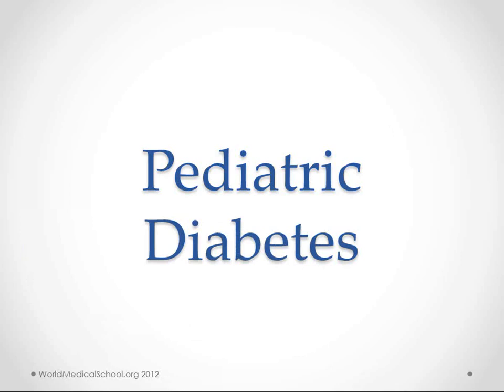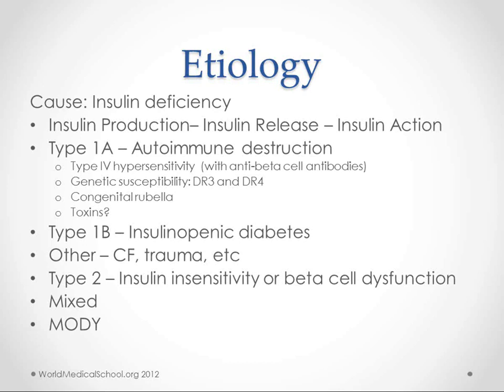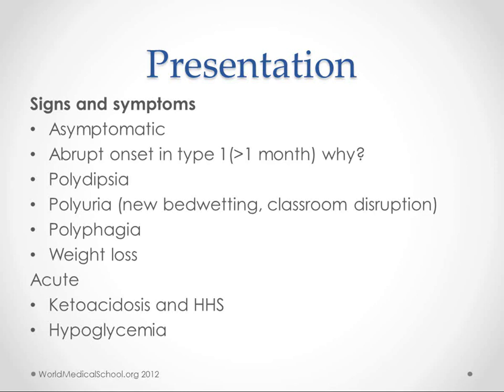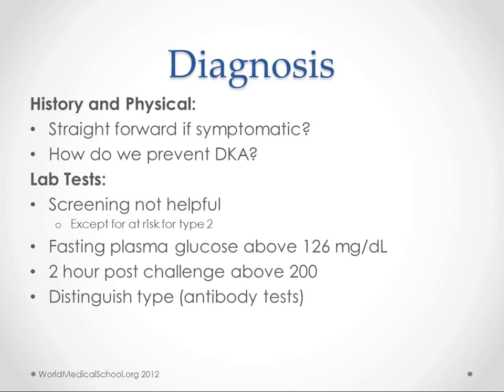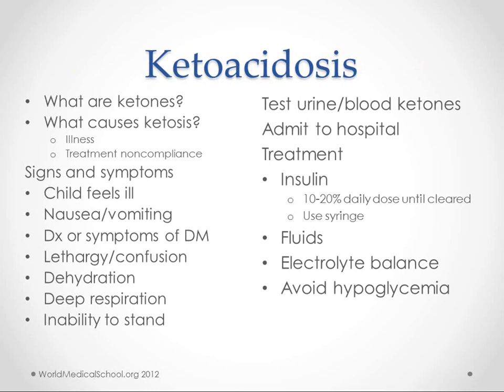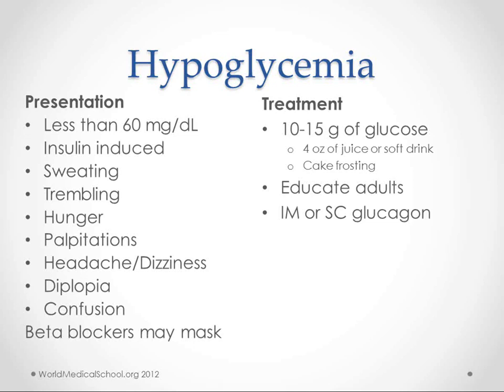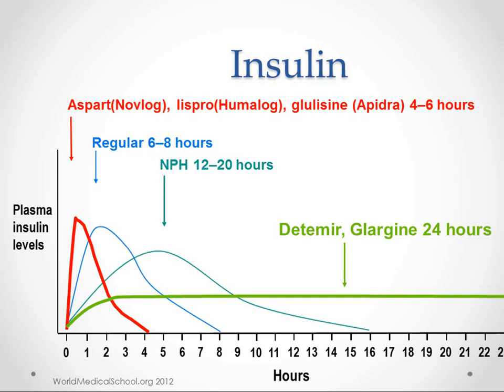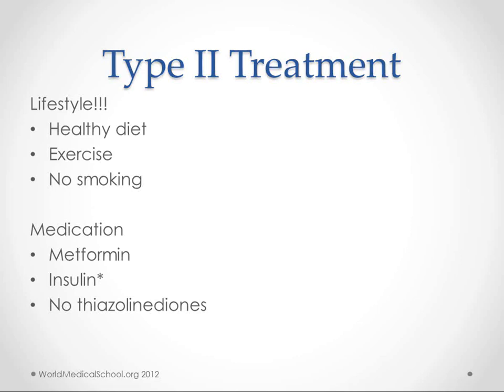Pediatric Diabetes Review USMLE 2